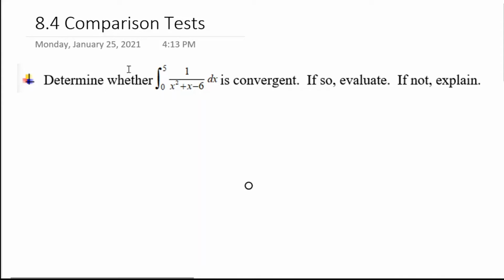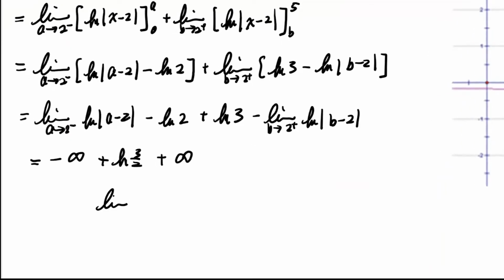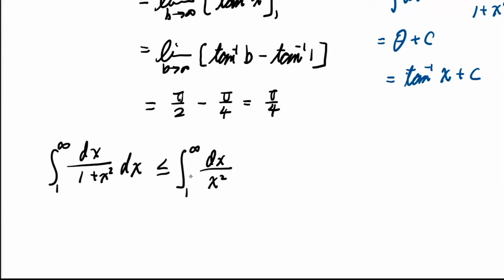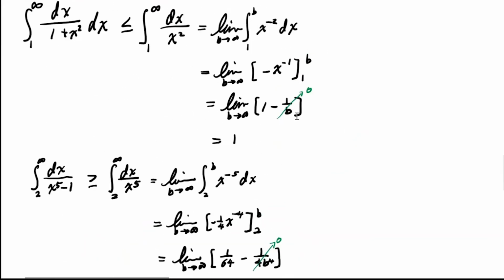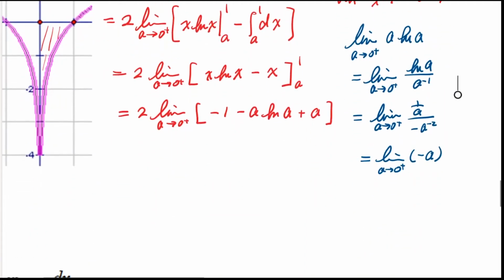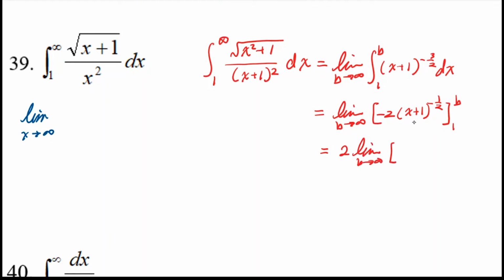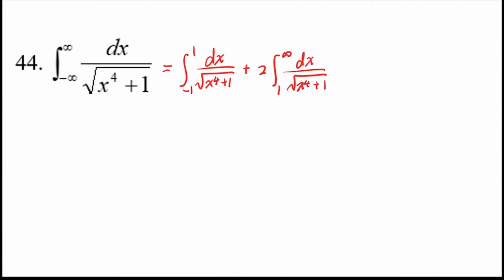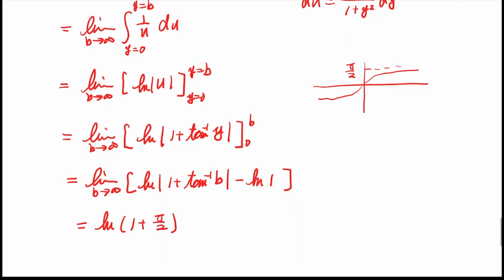Calculus 8 4 Comparison Tests